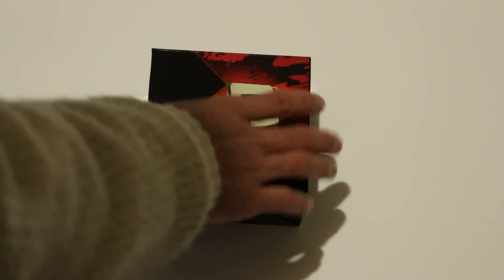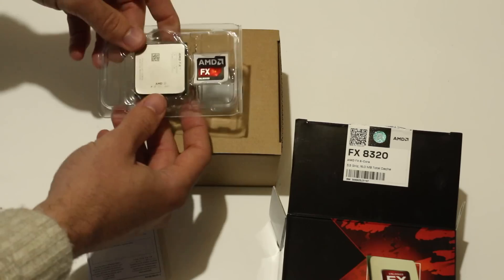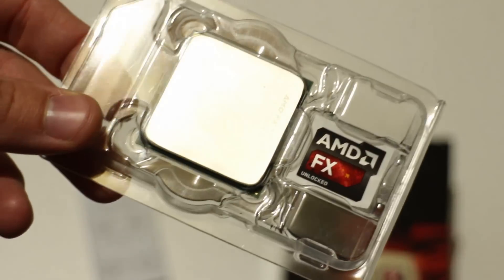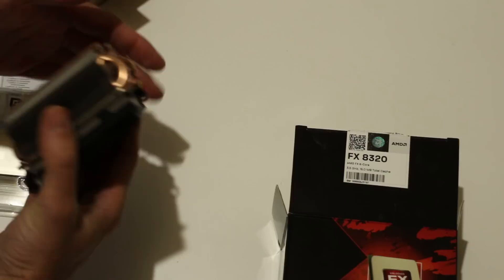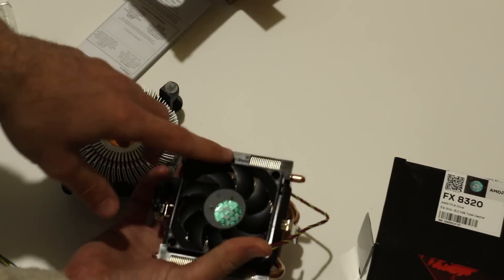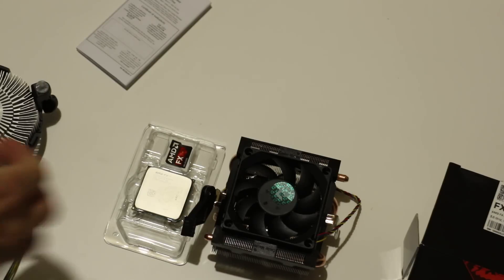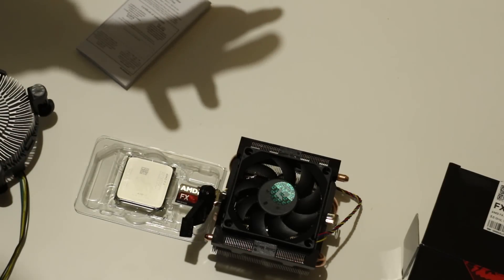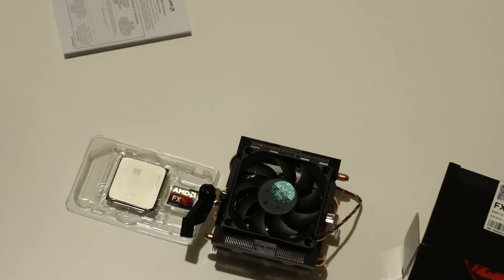AMD FX-8320 Unboxing, Spec-Detail and Stock HSF Comparison to Intel, Binning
*Sorry, testing and results will commence soon, just busy with 100,000 other things as usual* Welcome back today and I am just quickly unboxing all the gear and this is the fx-8320 which comes with actually a nice HSF.  This is the 4 module / 8-core CPU from AMD which is 125W TDP and has 16MB cache onboard. I also was surprised that they are putting semi-decent HSFs with their products nowadays.  I will be overclocking and setting this thing up soon with a massive Zalman cooler.